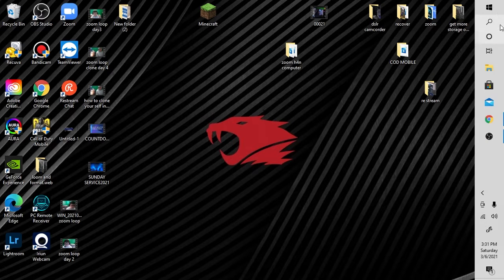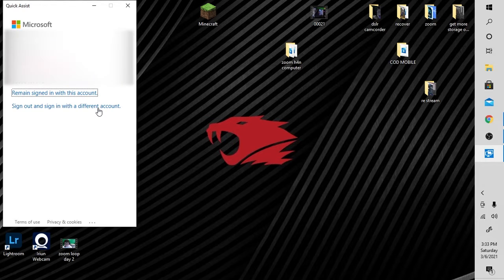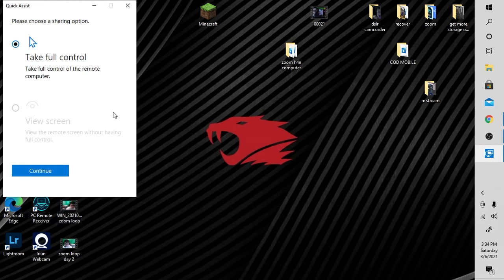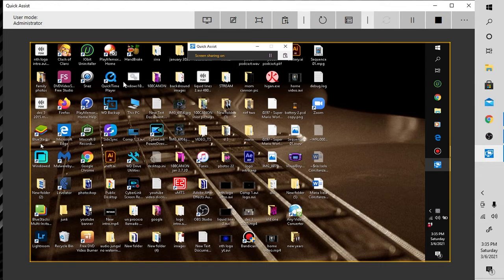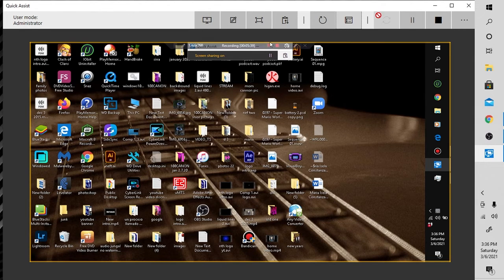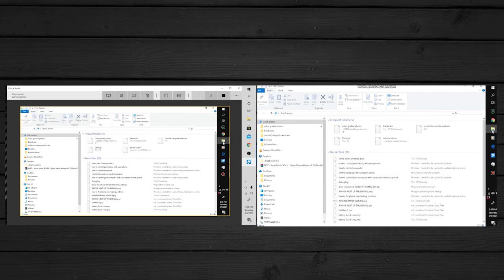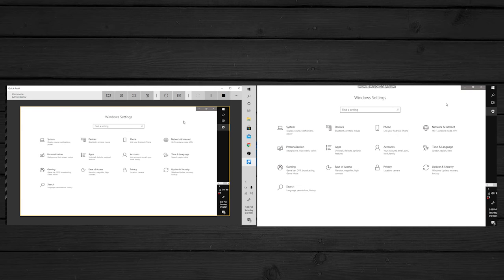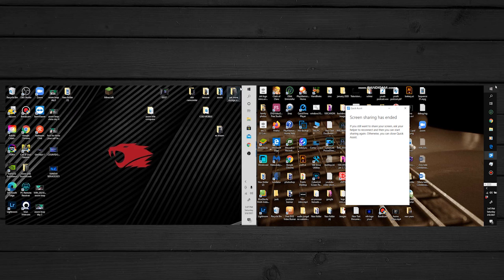How to use quick assist on windows 10